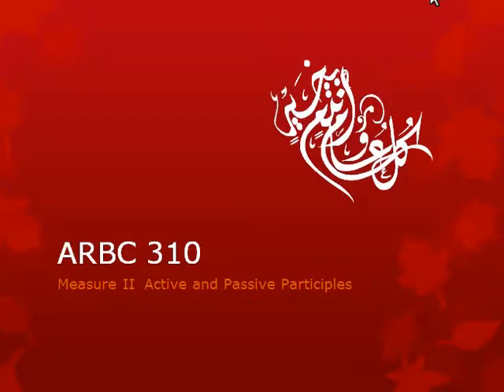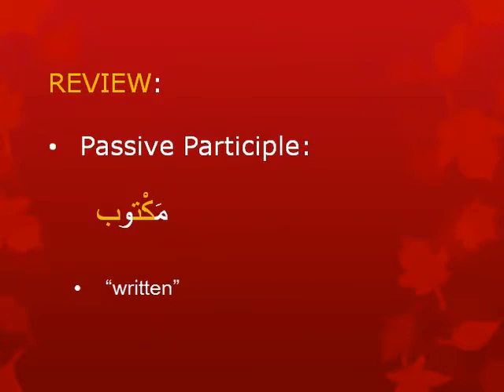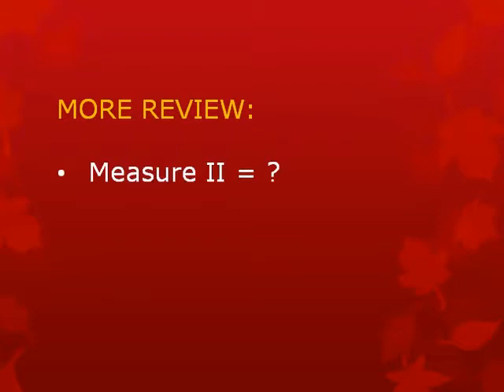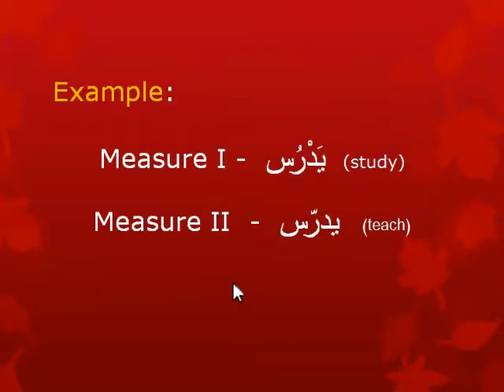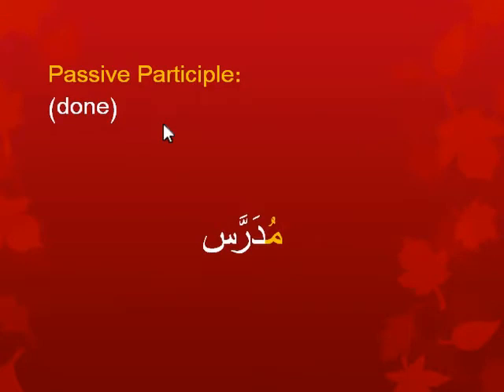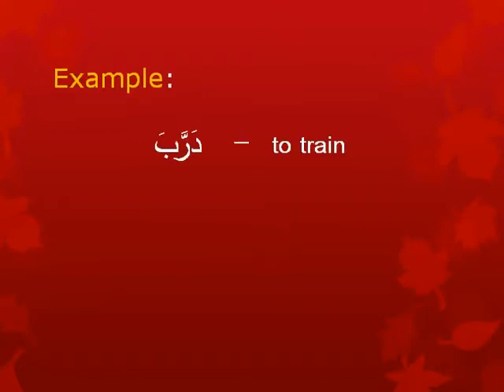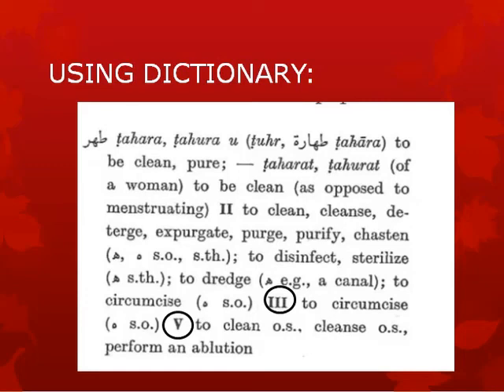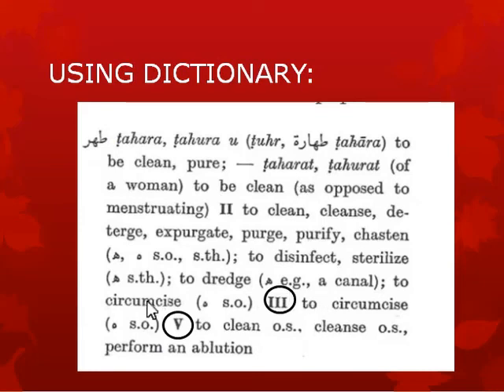ARBC 310 Lesson 8 Measure II AP